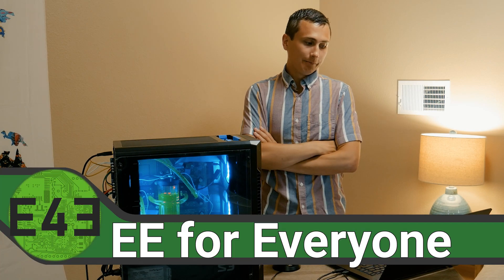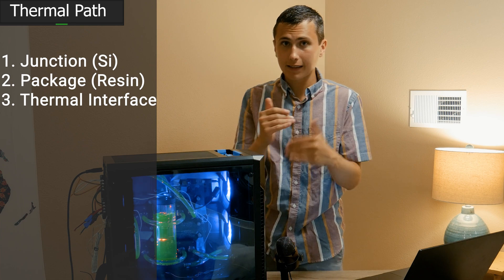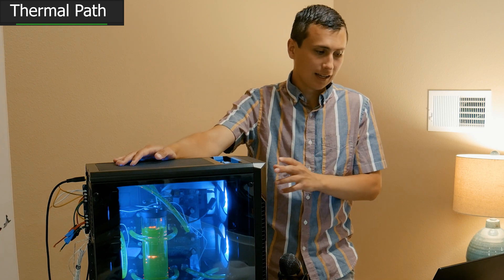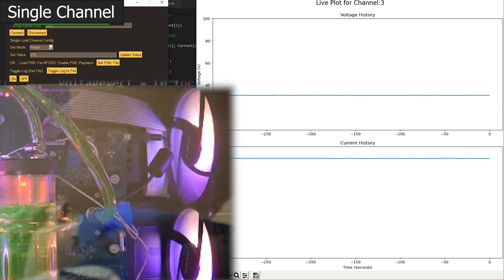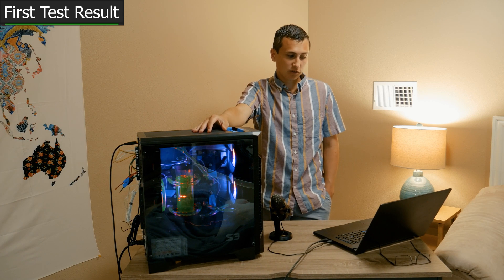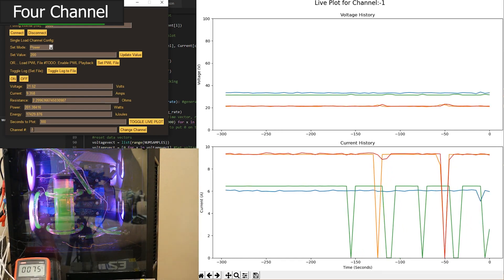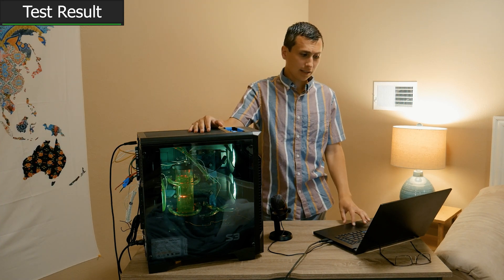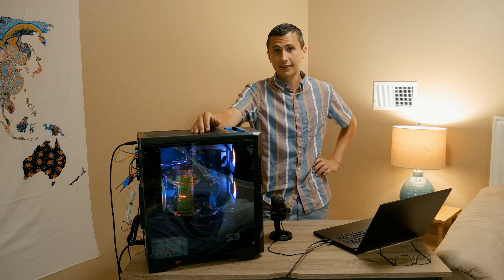Eload Thermal Testing: 1000W, Water, and Transistors!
It’s time to test the water-cooling thermal solution for our Proto 2 Electronic load. Water, Transistors, and 1000W. What could possibly go wrong!? We’re doing a single-channel and four-channel burn-in test of the latest design!

Next topics: Transient Response & Fault Tolerance

CPU Cooler
RGB Fans
Water Block
ATX Power Supply

0:00 Intro
0:56 Big Questions
1:30 Thermal Path
4:16 Single Channel Test
7:11 Four Channel Test
10:38 Conclusion